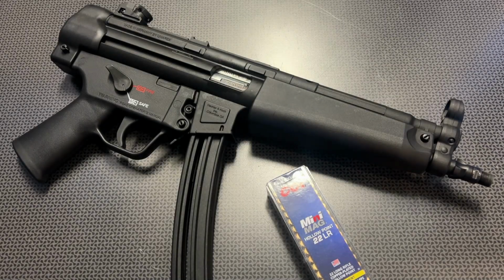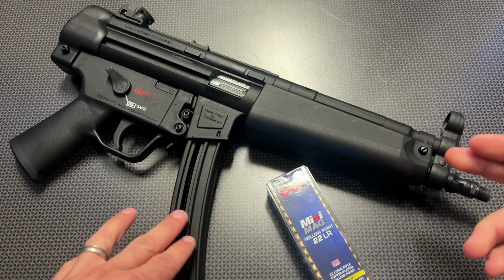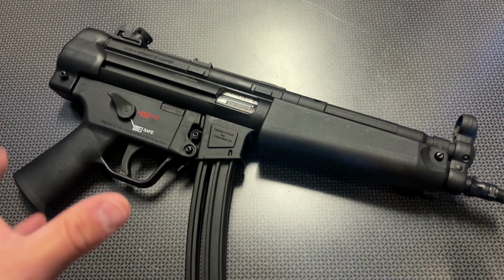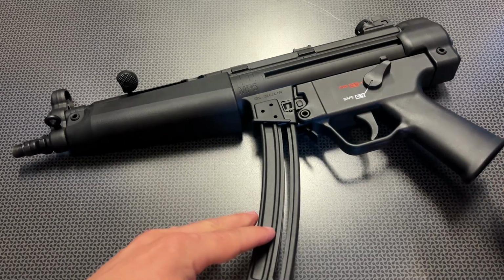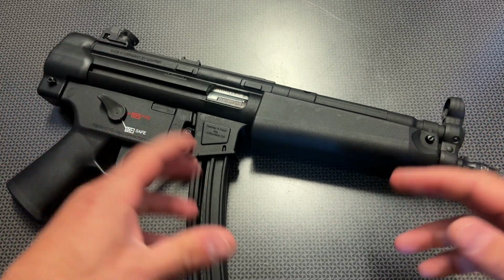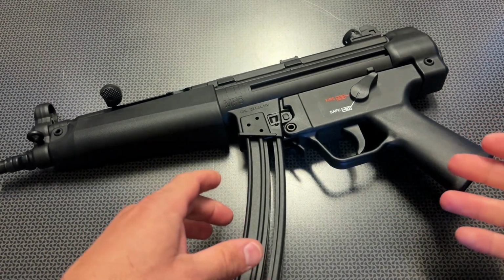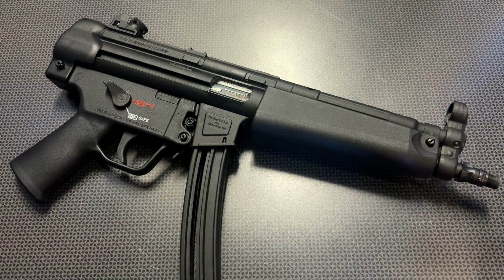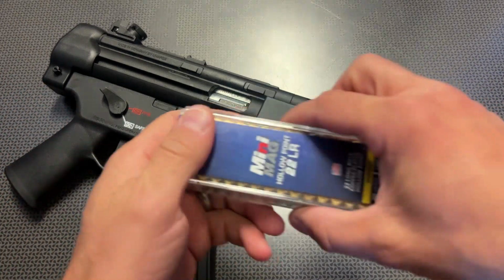H&K MP5 .22lr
704Tactical Campsite

Amazon and Most Campsite Links will be affilate links.